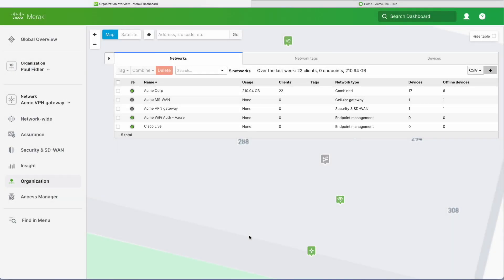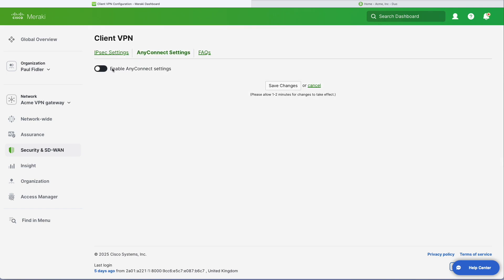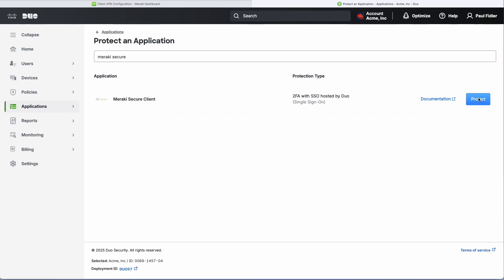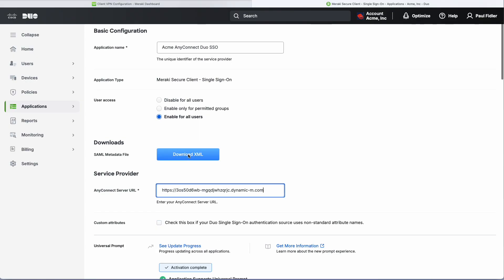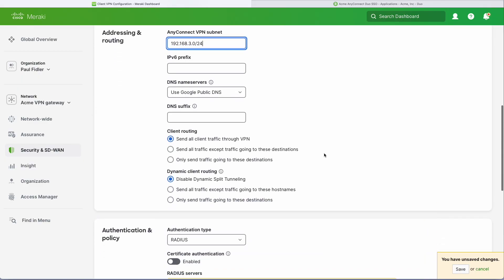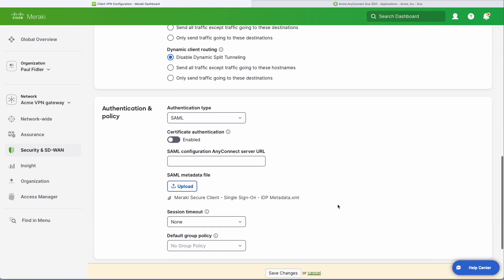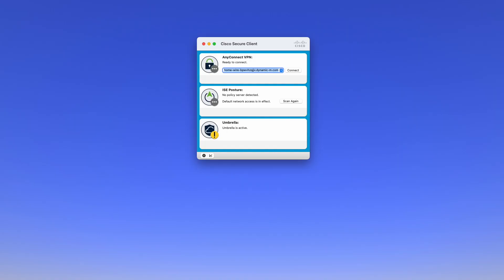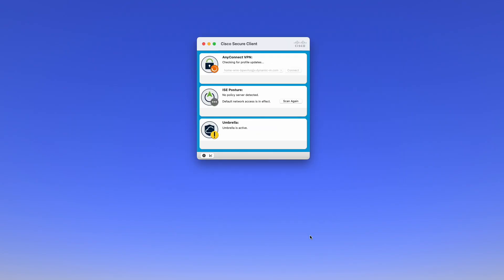Meraki MX / Secure Client VPN with Duo SSO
Want a more modern authentication flow for your VPN? This video shows you how to integrate Duo (this could be any SAML IDP) SSO with Meraki MX and Secure Client / AnyConnect, giving users a modern authentication flow using credentials and multi factor that they already have